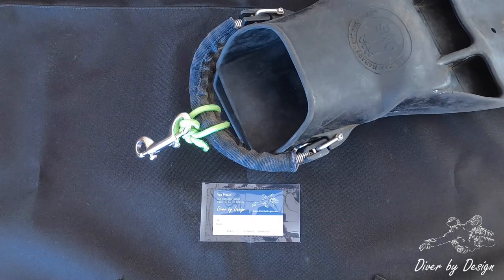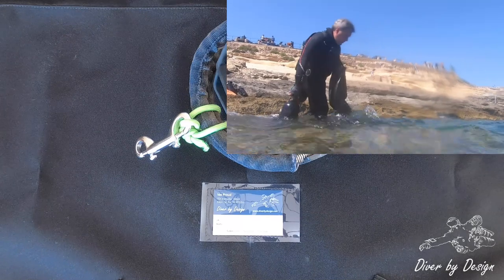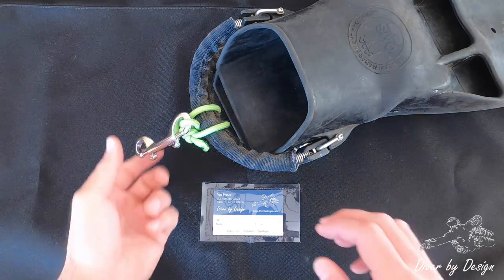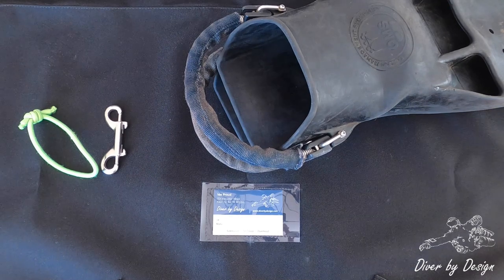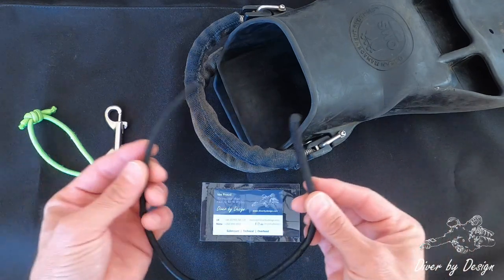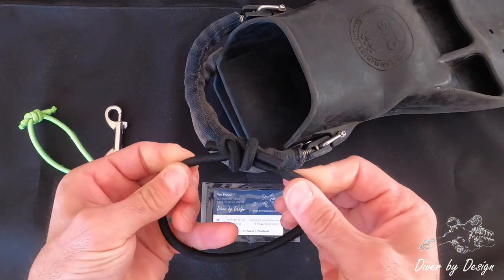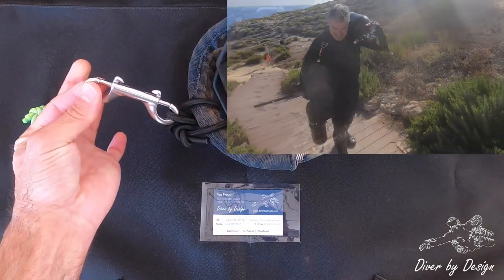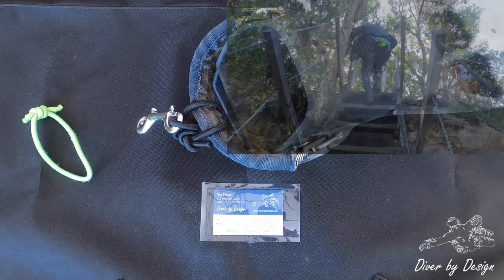Walking with Fins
Carrying on with the "Lockdown Equipment Series", here is how I recommend all divers enter the water if they had to carry fins in their hands.

Walking with fins on is not sensible for me and this tip is great for entries and exits.

I shot and narrated the video in real time to try and show that it is fairly quick and simple – so no reason not to make one and even add some colour these days :-)